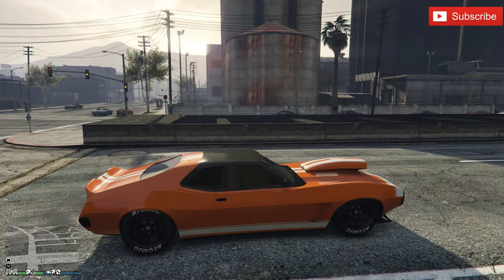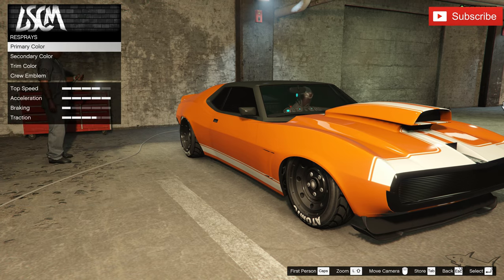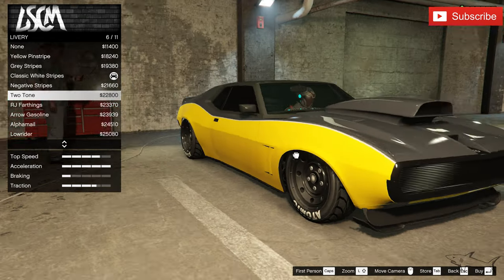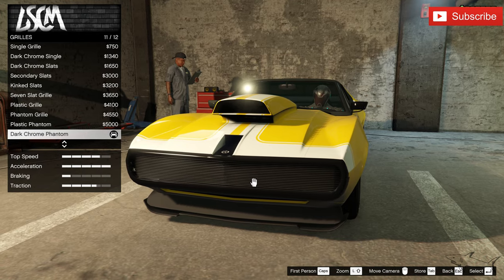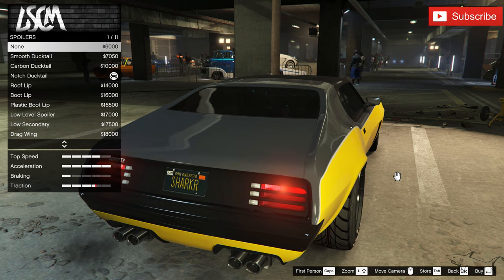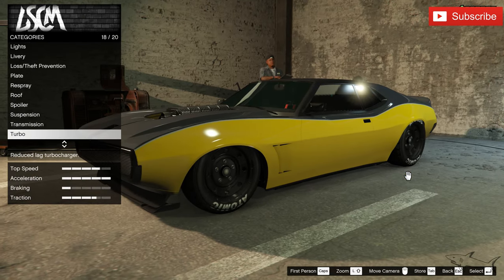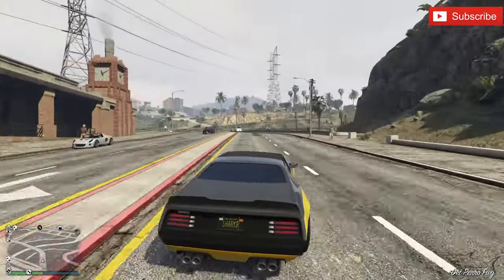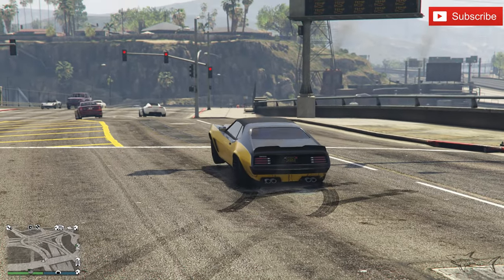Deviant is the Muscle Car you Need in GTA 5 Online | Review & Best Customization | Javelin AMX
The Schyster Deviant is a Muscle Car featured in GTA Online, added to the game as part of the 1.46 Arena War update on February 7, 2019.

HOW TO GET THE DEVIANT IN GTA ONLINE:
The Deviant can be purchased in GTA Online from Legendary Motorsport for a price of $512,000.

The Deviant can be stored in any of your Properties/Garages as a Personal Vehicle. It can be customized at Los Santos Customs. You can also modify it in a Vehicle Workshop inside one of your owned properties.

Once acquired, you can request the delivery of the Deviant from the Mechanic.

SCHYSTER DEVIANT IN REAL LIFE:
The design of the Schyster Deviant is based on a real life Ringbrothers', Javelin AMX Defiant. 1972 AMC Javelin.

SCHYSTER DEVIANT TOP SPEED:
The actual top speed of the Deviant in GTA V is 108.50 mph (174.61 km/h), as it's been accurately tested in-game by Broughy1322.

CAN YOU SELL THE DEVIANT IN GTA ONLINE?
Yes, you can sell the Deviant at Los Santos Customs for a resale price of $307,200 (60% of the original purchase), plus 60% of the value of your upgrades.

DEVIANT: GTA V VEHICLE INFO
VEHICLE CLASS
Muscle
MANUFACTURER
Manufacturer: Schyster Schyster
VEHICLE FEATURES
HAS LIVERIESSPOILER MOD
ACQUISITION
Legendary Motorsport
GTA ONLINE PRICE
$512,000
STORAGE LOCATION
Garage (Personal Vehicle)
REQUEST DELIVERY
Mechanic
MODIFICATIONS
Los Santos Customs
SELL
$307,200
RACE AVAILABILITY
Can be used in Races
TOP SPEED - GAME FILES
90.10 mph (145.00 km/h)
BASED ON (REAL LIFE)
Ringbrothers', Javelin AMX Defiant. 1972 AMC Javelin

SEATS
2
MASS / WEIGHT
1,500 KG
DRIVE TRAIN
RWD
GEARS
4
DEVIANT: GTA V PERFORMANCE
ACTUAL TOP SPEED (TESTED BY BROUGHY)
108.50 mph (174.61 km/h)
LAP TIME (BROUGHY)
1:10.738
BULLETPROOF
No
EXPLOSIVE RESISTANCE
Amount of explosives required to destroy the Deviant, with 100% armor, and occupied by a player:

EXPLOSIVE WEAPON AMOUNT
HOMING LAUNCHER / OPPRESSOR MISSILES / JET MISSILES 1
RPG / GRENADES / STICKY BOMB / MOC CANNON 1
EXPLOSIVE ROUNDS (HEAVY SNIPER MK II) 2
TANK CANNON (RHINO / APC) 1
ANTI-AIRCRAFT TRAILER DUAL 20MM FLAK 1